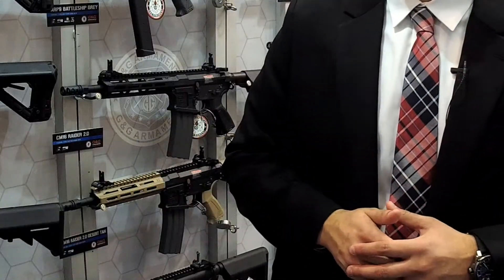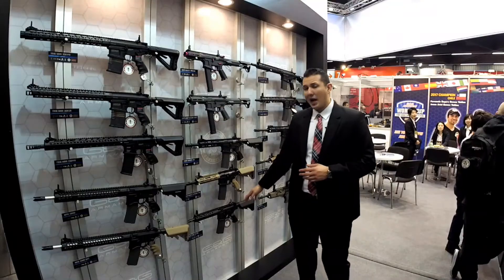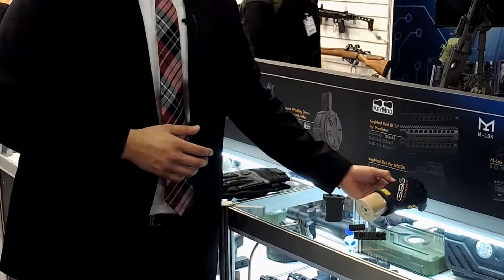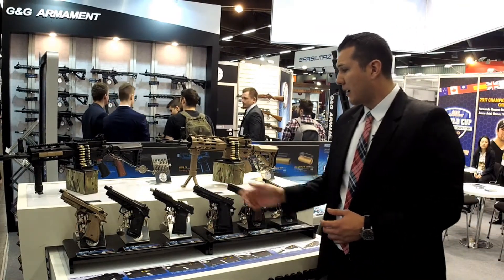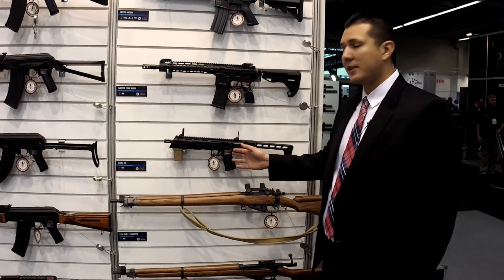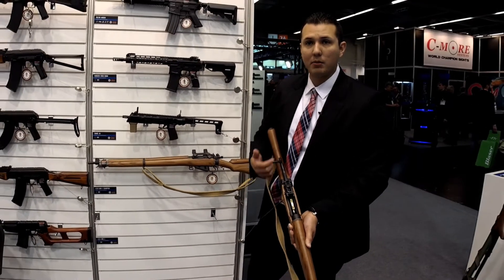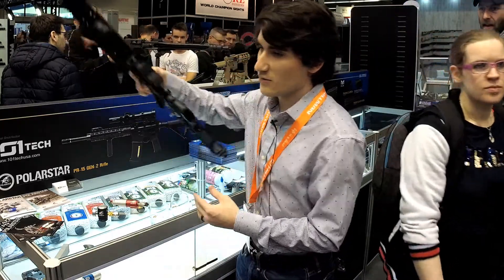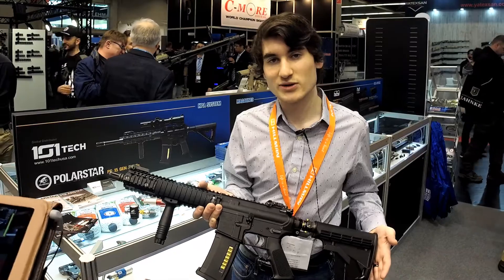IWA Outdoor Classics 2018 - G&G Armament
Charlie Suarez of G&G Armament gives us a run down of all the airsoft products that G&H Armament has to offer for 2018 during the IWA Outdoor Classics 2018 in Nuremberg, Germany.